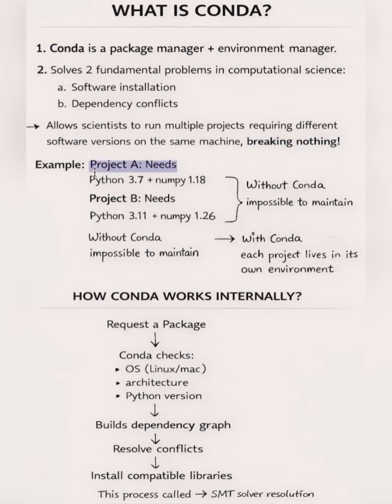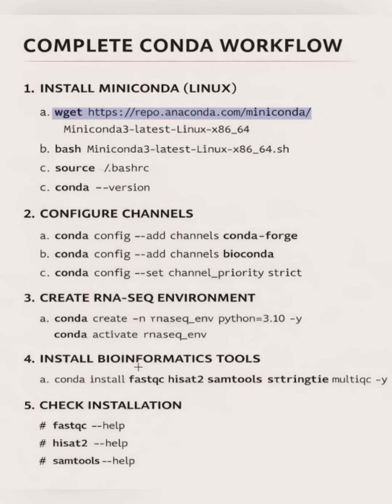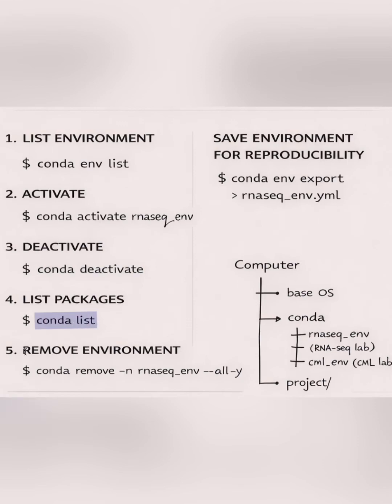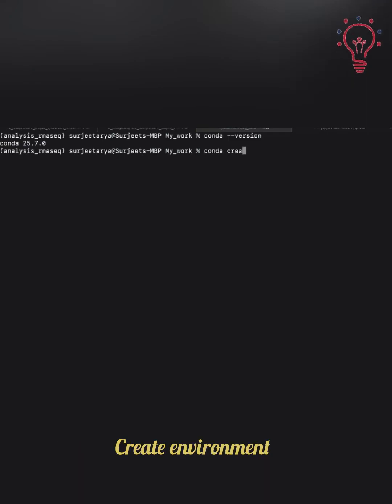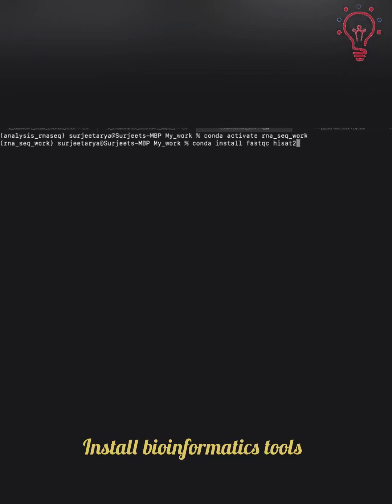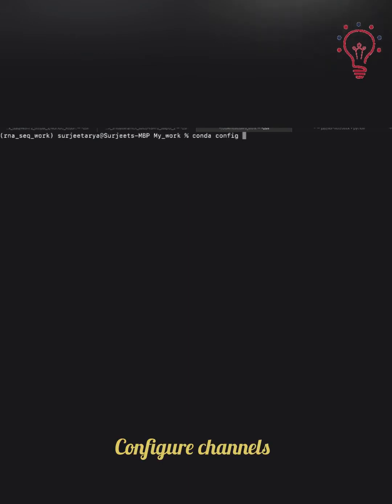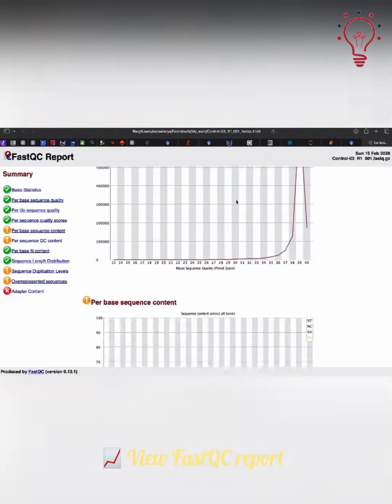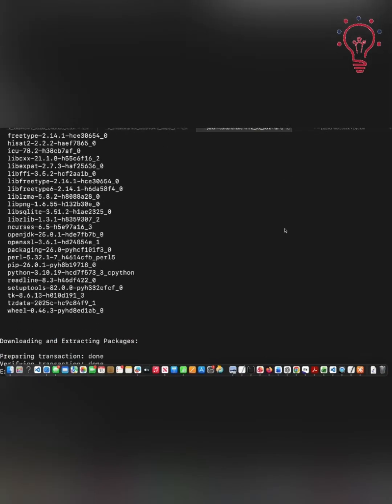Master Conda for RNA-seq Analysis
In this video, I explain the complete Conda workflow used in bioinformatics and computational biology — from installation to building a reproducible RNA-seq analysis environment.

This tutorial is designed for students, researchers, and beginners in genomics who want to learn how to properly manage software, dependencies, and environments using Conda.

What is Conda and why it is essential in bioinformatics
Package management vs environment management explained
Installing Miniconda on Linux
Configuring conda-forge and bioconda channels
Creating a dedicated RNA-seq environment
Installing bioinformatics tools:
FastQC
HISAT2
Samtools
StringTie
MultiQC

Bioinformatics beginners
RNA-seq researchers
Genomics & computational biology students
Life science researchers starting with command line tools
Anyone struggling with software installation and dependency issues.